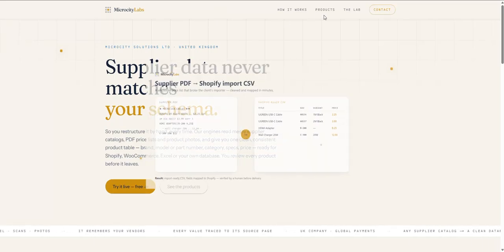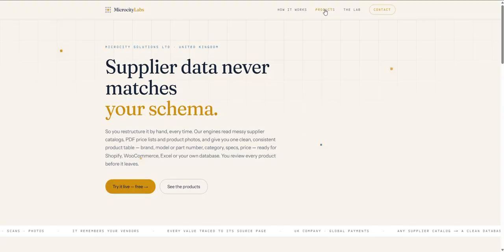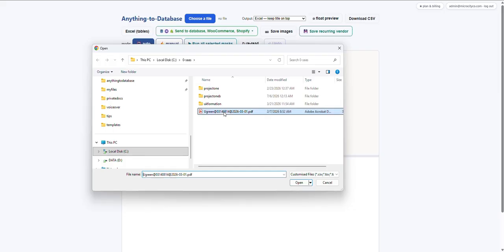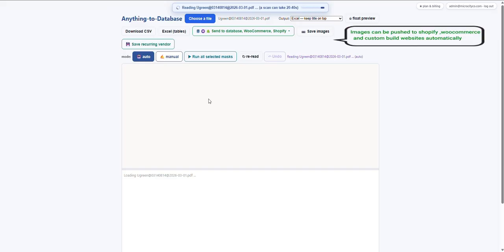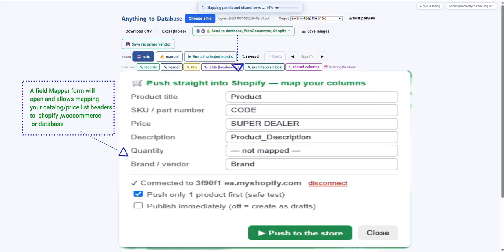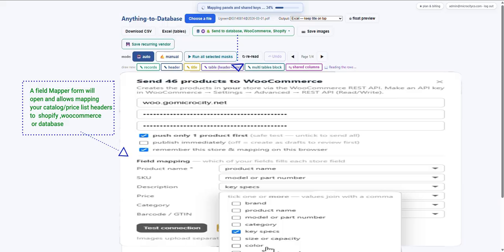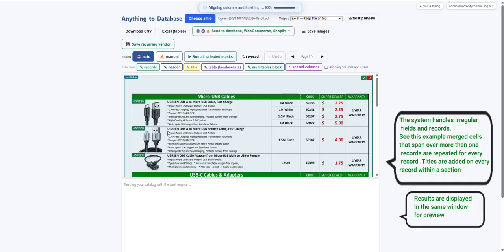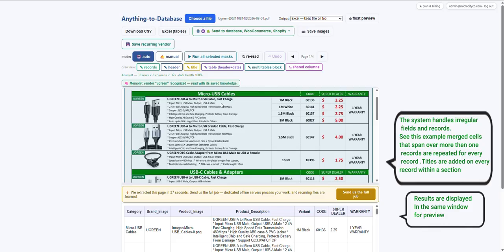Anything to Database — Turn Supplier Price Lists into Store-Ready Product Data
Supplier price lists and catalogs never arrive in the format your store needs.
This tool turns them into clean, structured product data — ready for Excel, a
database, Shopify or WooCommerce.

What you see in this video:
• Load a supplier file and let the system process it
• Map supplier fields to Shopify and WooCommerce fields
• Save a recurring vendor — the system learns that supplier's format, so next
  time it is one click
• Push product images to Shopify, WooCommerce or a custom-built site
• Merge several columns into a single store field, joined by commas
• Handle irregular tables: merged cells spanning several records, and section
  titles repeated per record

Chapters
0:00 Messy price lists into structured data
0:19 Loading a supplier file
0:38 Field mapper — matching your headers
0:52 Merging several columns into one field
1:05 Irregular tables: merged cells and section titles
1:28 Wrap up